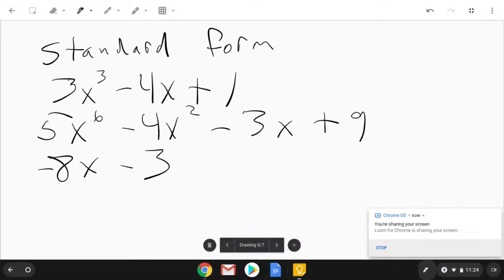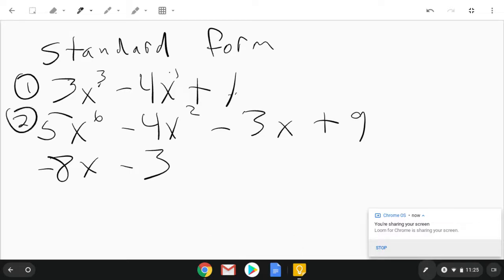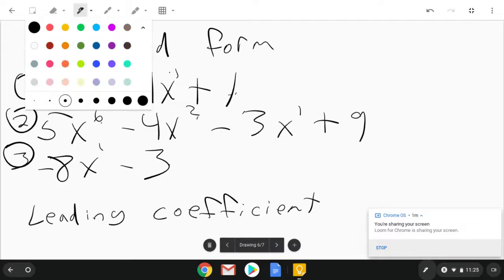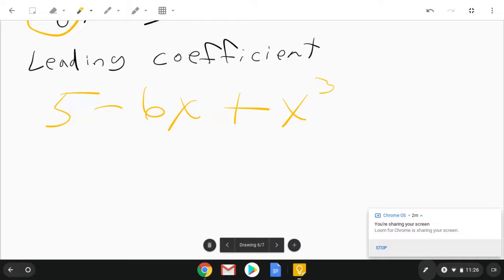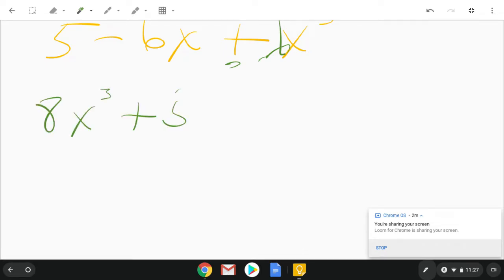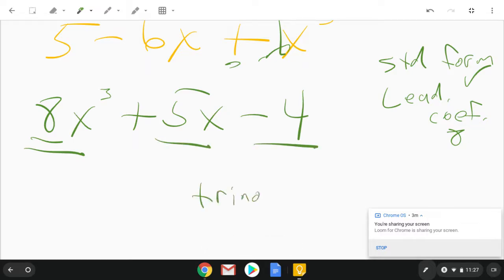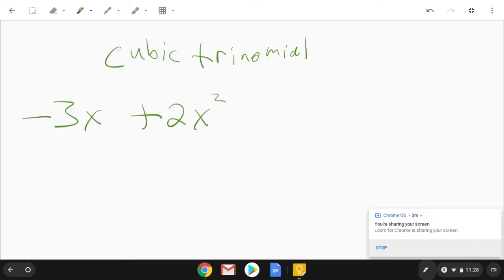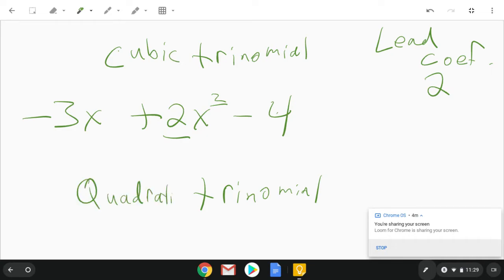stdform and lead coef